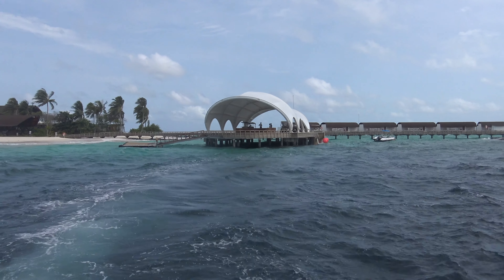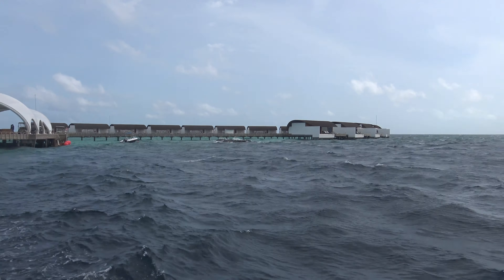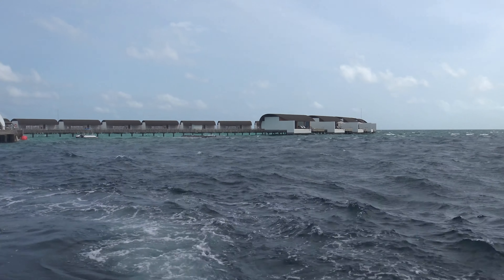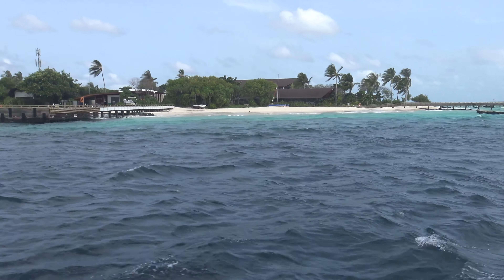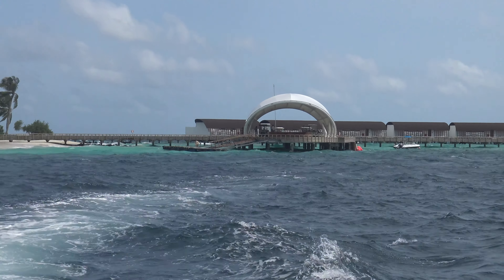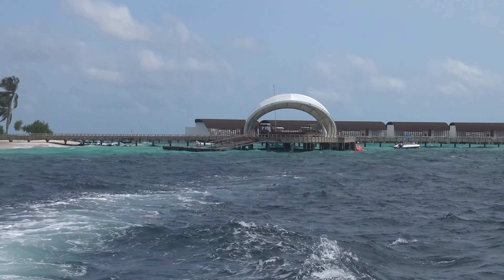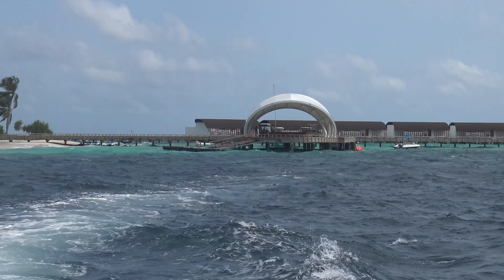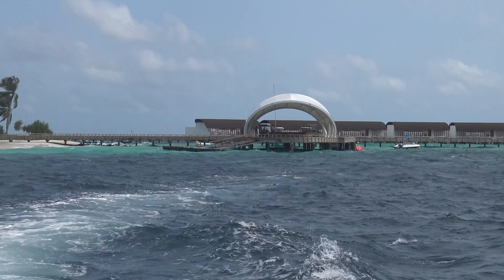Maldives Speedboat - Westin Resort to Dharavandhoo Airport, Maldives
The Westin Miriandhoo Resort's airport transfer on Speedboat to Dharavandhoo Airport, Maldives. Sailing across the Baa Atoll, a UNESCO Biosphere Reserve. I'll be back...